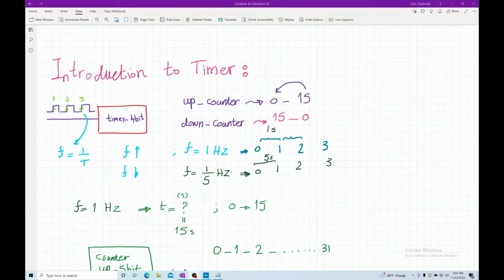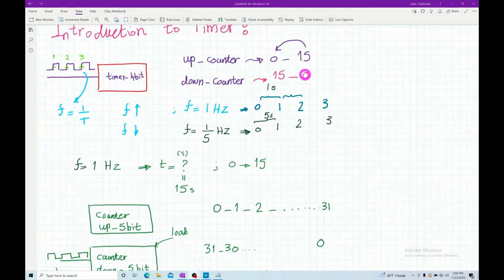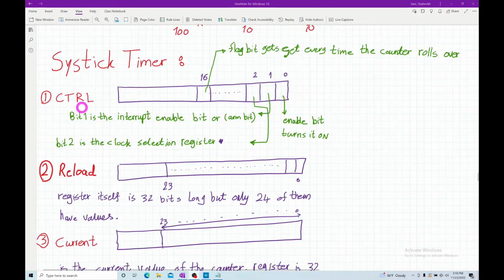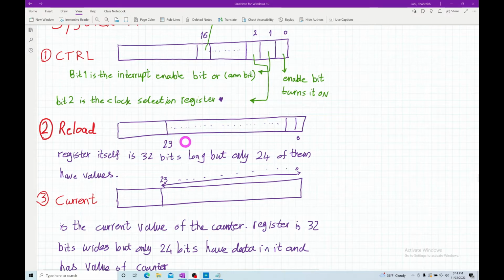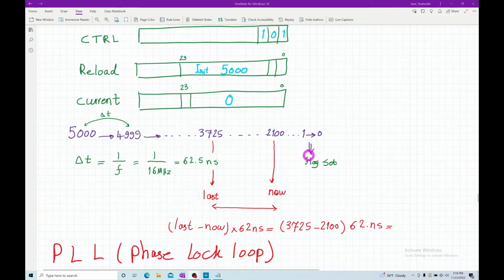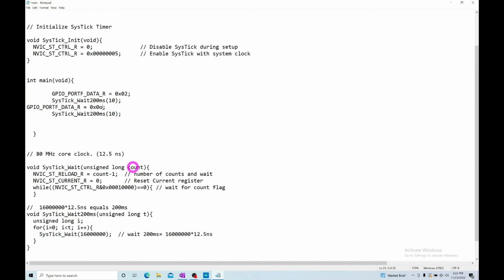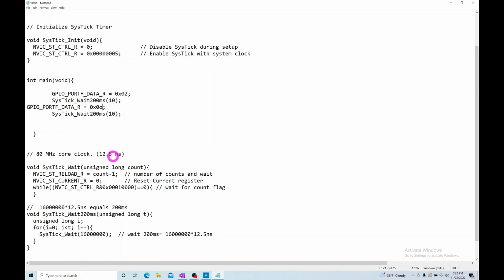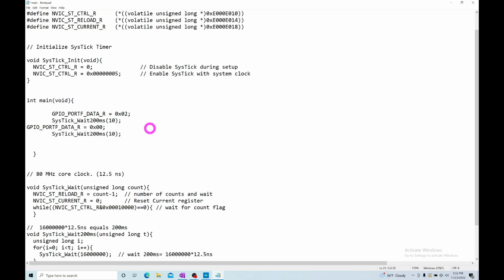Integrated System Timer (SysTick)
Welcome to the Easy Electric channel. In this video, you will learn about Cortex M4 Integrated System Timer (SysTick).